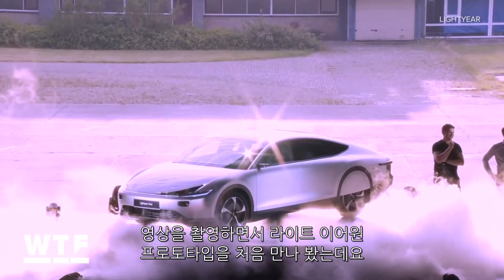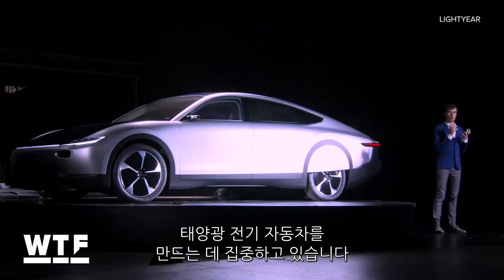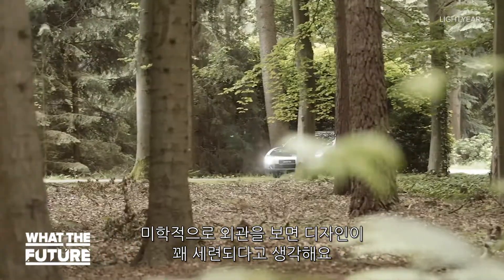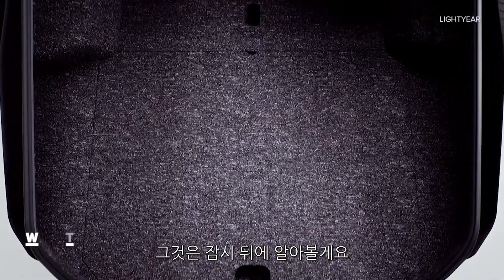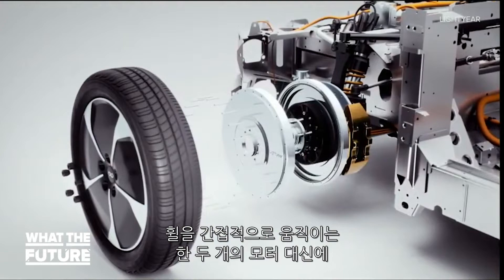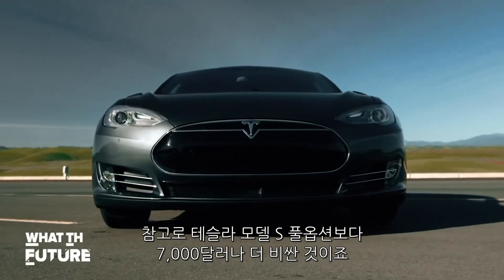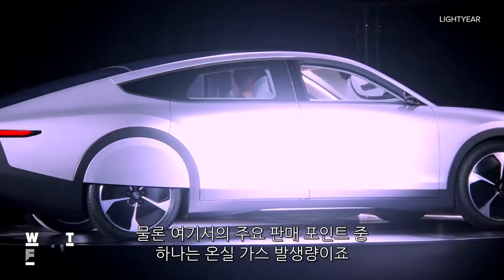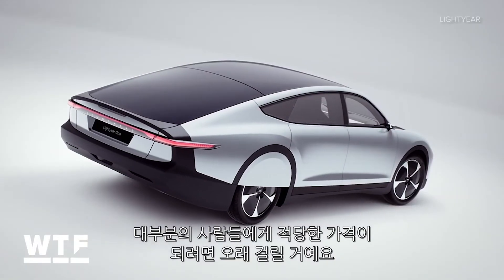'한 번 충전으로 725km 달린다' 태양광 전기차 라이트이어 원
네덜란드의 스타트업 라이트이어가 전기 배터리팩과 태양광 패널로 충전하는 태양광 전기차 ‘라이트이어 원’의 프로토타입을 공개했다.

라이트이어 원의 지붕과 후드에 장착된 태양광 패널은 연간 약 19,300km를 달릴 수 있는 전기를 생산하고 시간당 12km의 주행거리를 확보할 수 있는 성능을 가졌다.

일반 충전방식을 사용하면 하룻밤 충전으로 약 400km를 달릴 수 있고 태양광 충전까지 이용하면 최대주행 거리는 약 725km로 늘어난다.

가격은 14만 9,000유로(약 1억 9,700만 원)로 예약 판매 중이고 2021년에 첫 인도가 시작될 예정이다.